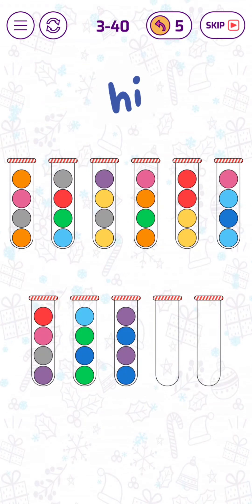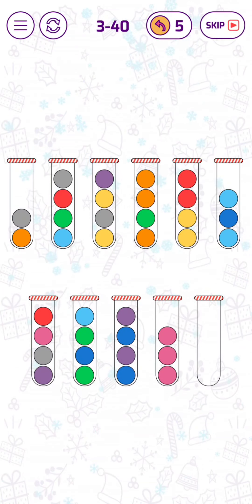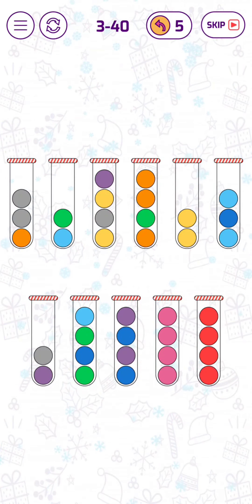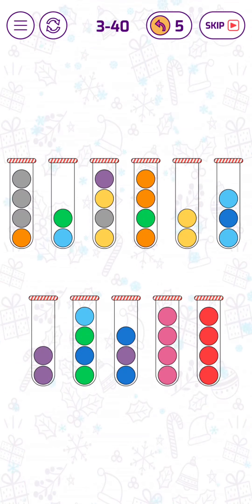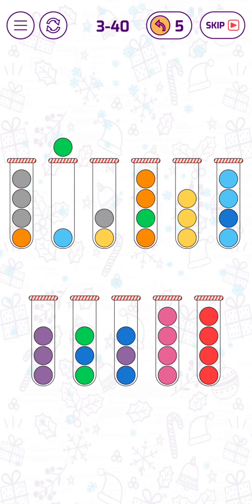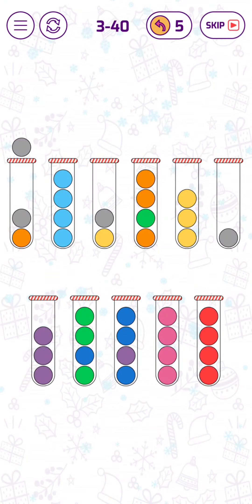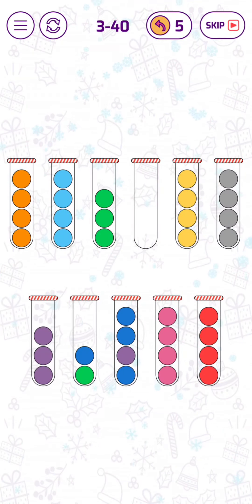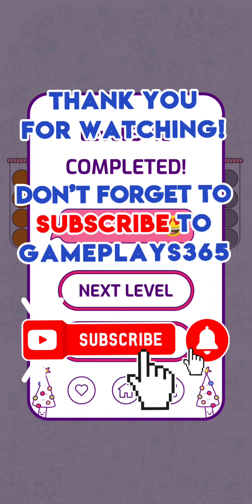Bubble Sort 3-40 Solution of Level 40 in Hero Mode [SOLVED]